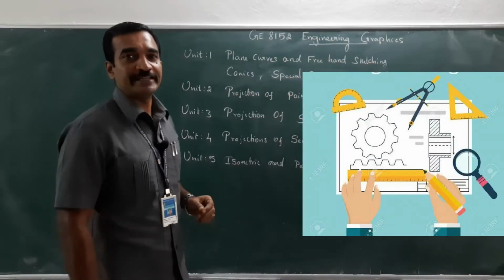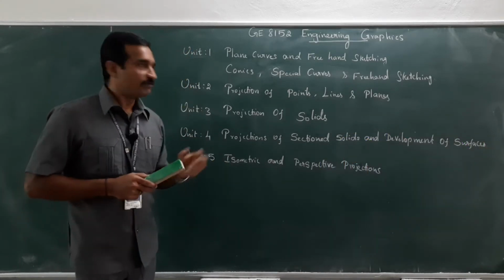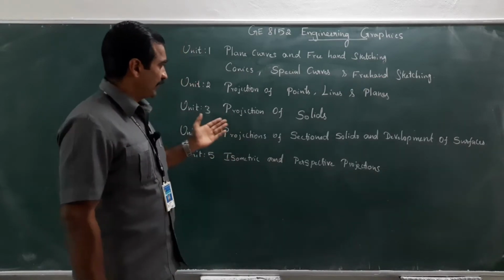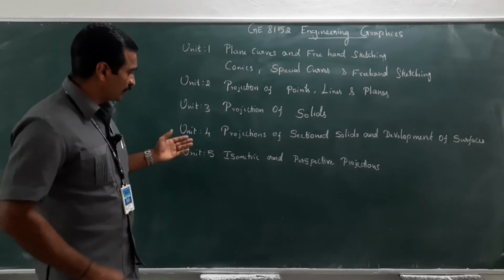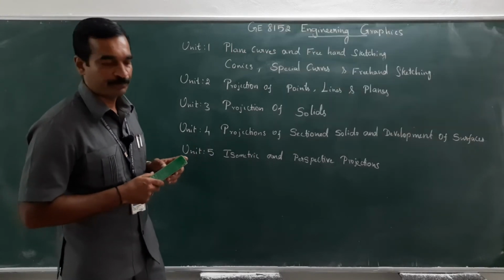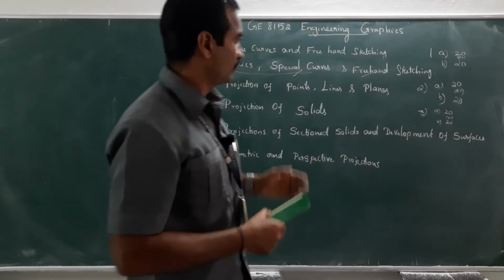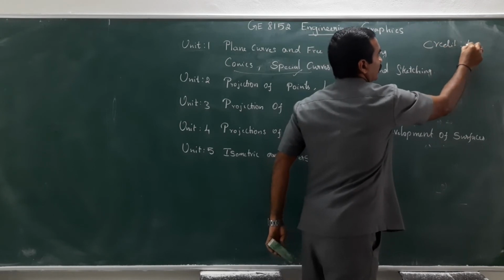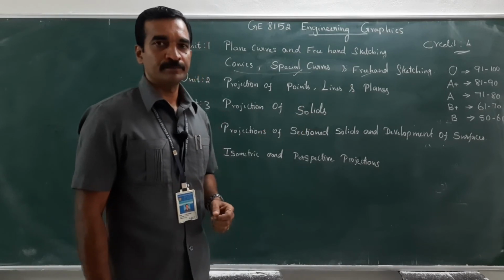Introduction to EG Syllabus